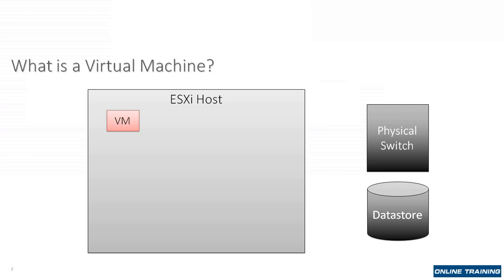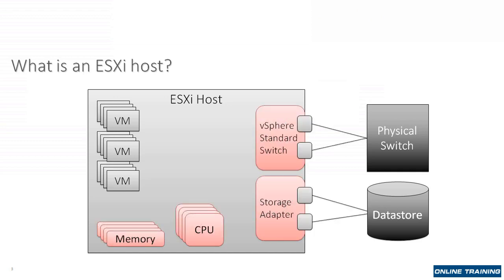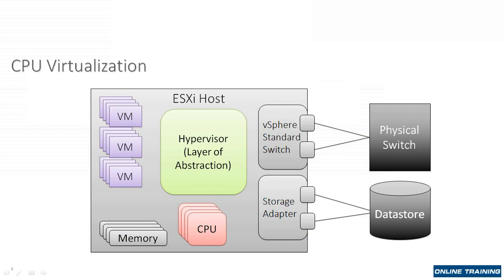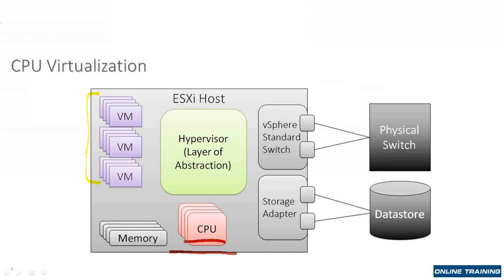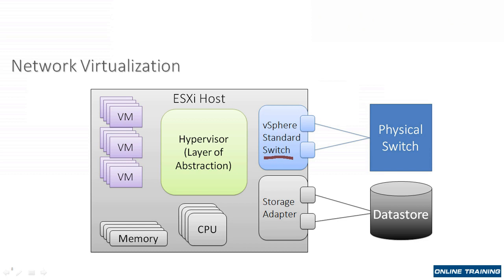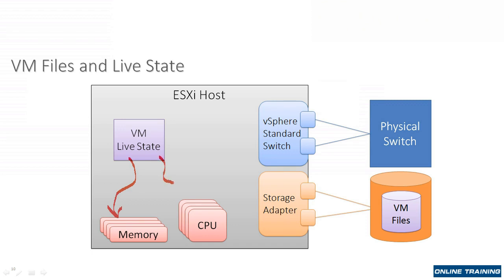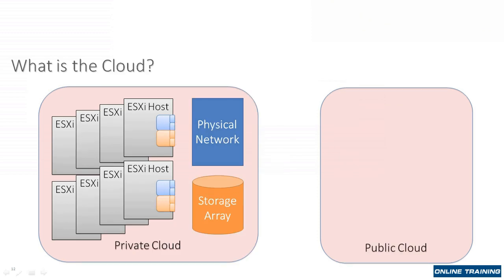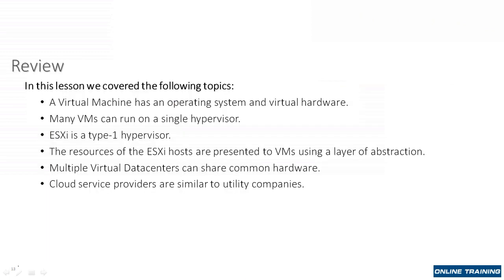VMware Introduction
abstraction layer over computer hardware that allows the hardware elements of a single computer— processors, memory, storage, and more— to be divided into multiple virtual computers, commonly called virtual machines (VMs